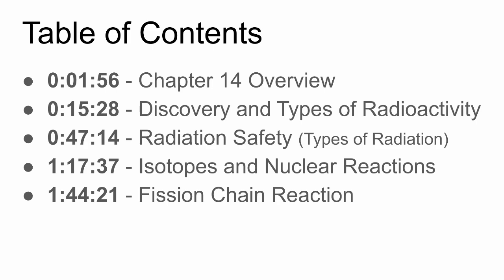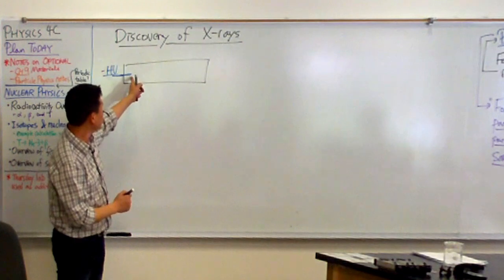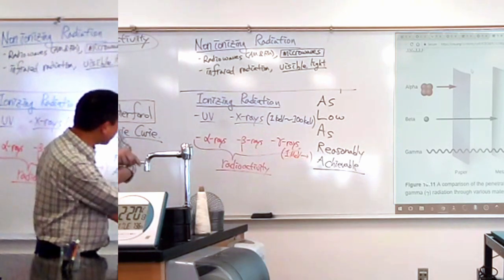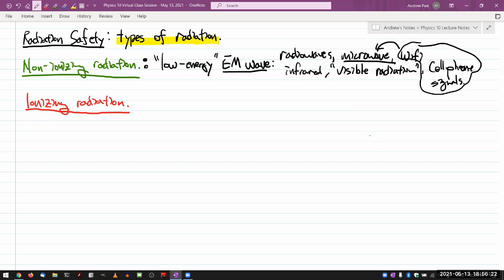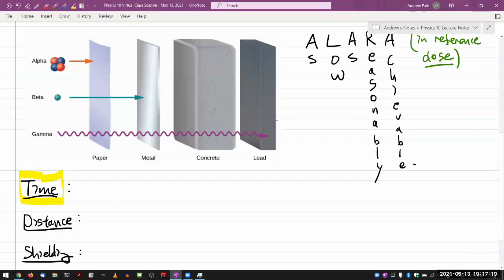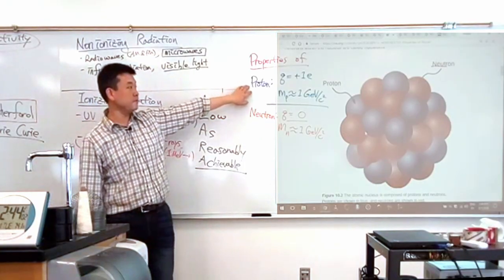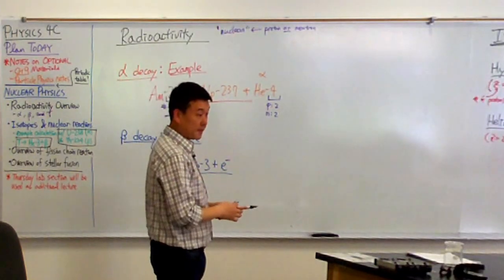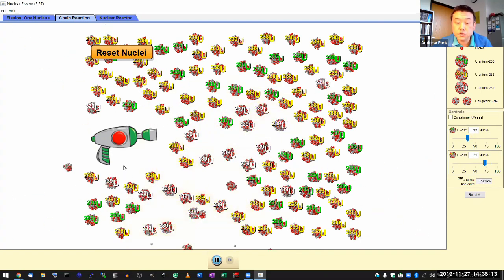PHYS 10 - Lecture 28 - Nuclear Physics I: Radioactivity and Fission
In this lecture, we begin Chapter 14: Nuclear and Particle Physics and shift into the last major unit of the course: modern physics at the nuclear scale. The lecture starts with the basic story of radioactivity — how it was discovered, how early physicists identified different kinds of nuclear radiation, and why these discoveries pointed to new physics inside the atom. From there, the lecture moves into radiation safety, including the distinction between ionizing and non-ionizing radiation and the practical idea of ALARA: keeping exposure as low as reasonably achievable.

The second half of the lecture focuses on how we describe nuclei and nuclear changes. That includes isotopes, basic nuclear reactions, and the difference between spontaneous nuclear decay and a stimulated process like a fission chain reaction. The closing section uses a PhET simulation to illustrate the ingredients needed for a fission device and to make the chain-reaction idea more visual and concrete.

Topics in this lecture:
• Discovery of radioactivity
• Alpha, beta, and gamma radiation
• Radiation safety and ALARA
• Ionizing vs. non-ionizing radiation
• Isotopes
• Nuclear reactions
• Alpha decay and beta decay
• Fission
• Fission chain reaction

Recommended reading: Chapter 14.1–14.3, 14.5, 14.10

0:00:00 - Lecture 28 Intro
0:01:56 - Chapter 14 Overview
0:15:28 - Discovery and Types of Radioactivity
0:47:14 - Radiation Safety (Types of Radiation)
1:17:37 - Isotopes and Nuclear Reactions
1:44:21 - Fission Chain Reaction